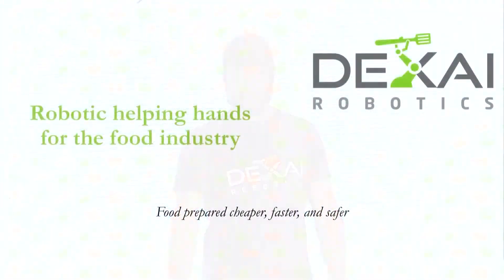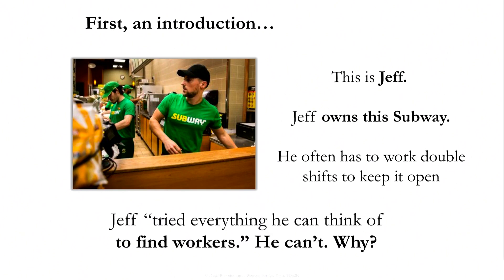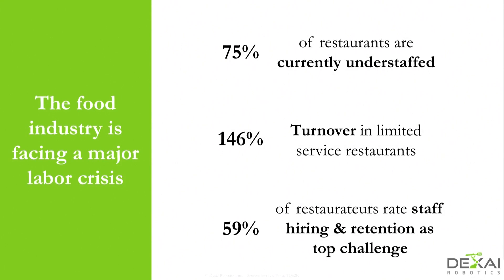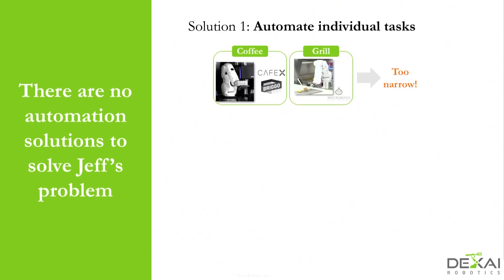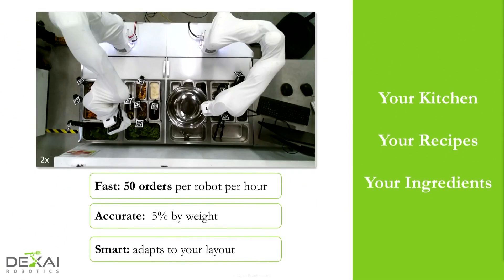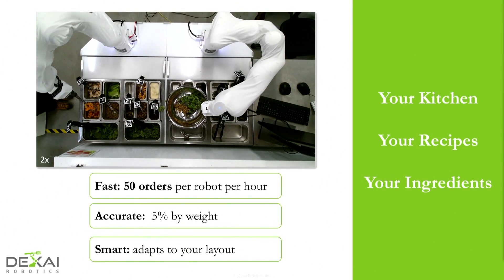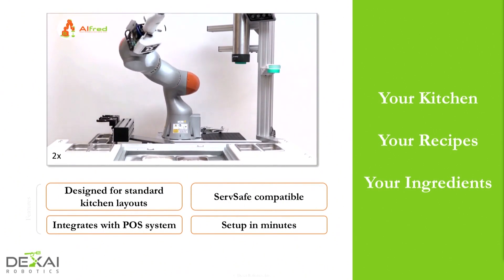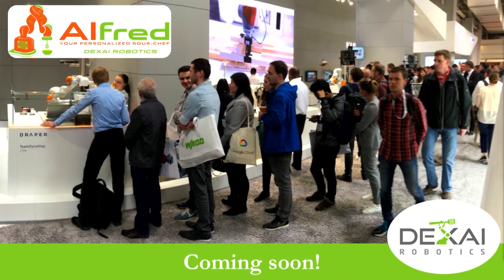Dexai Robotics - Startup - Full Pitch - FoodBytes! New York 2018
Watch as Dave Johnson of Dexai Robotics presents at FoodBytes! New York on October 18, 2018.  Dexai Robotics automates activities in commercial kitchens and the food industry using flexible robot arms. “Alfred” automates food assembly by using utensils to scoop and pick ingredients, exceeding human capabilities in speed and precision.